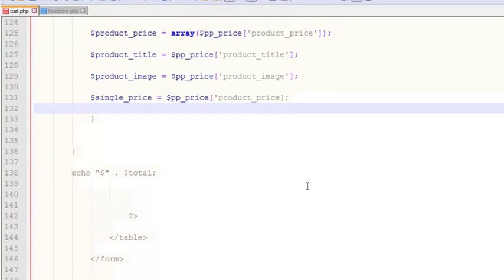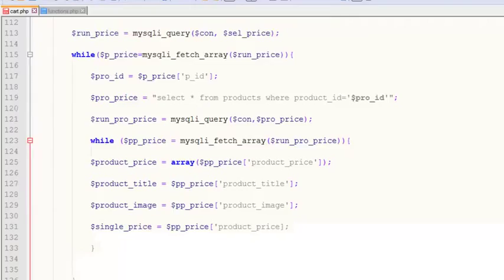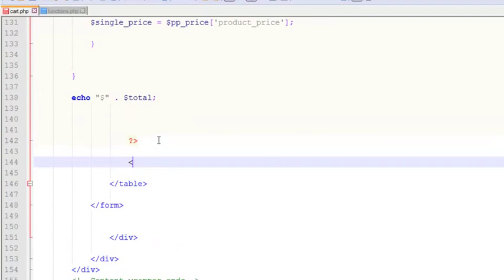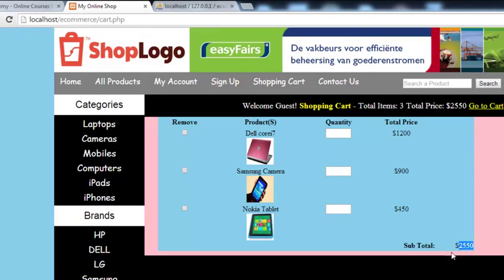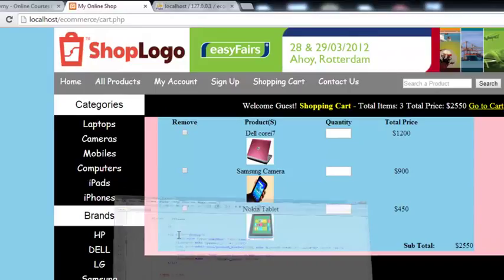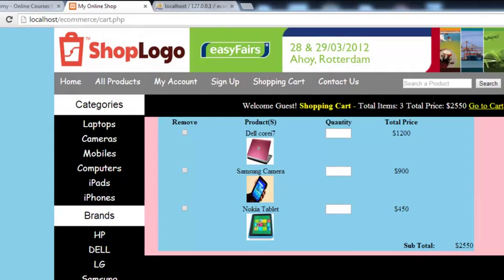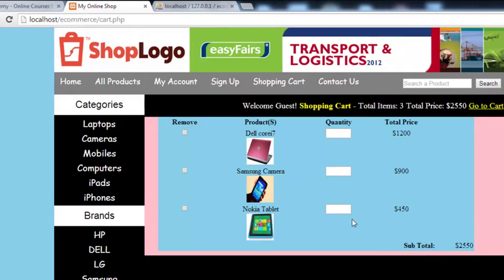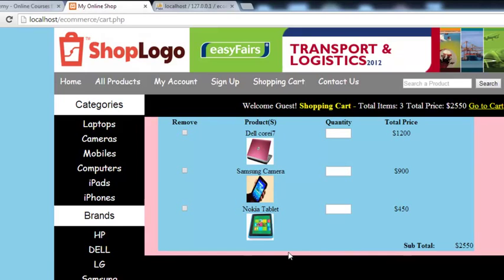[WEBDEVELOPMENT] Chapter 3 - Creating the main cart page